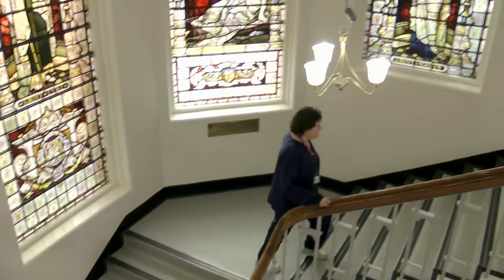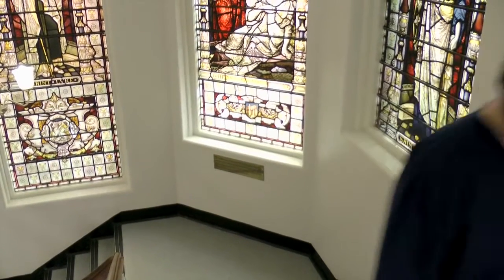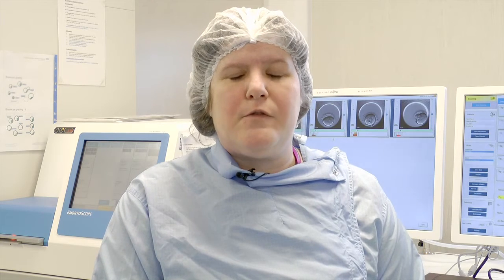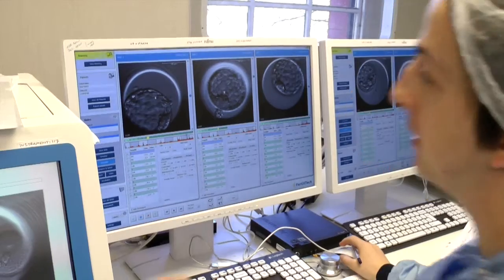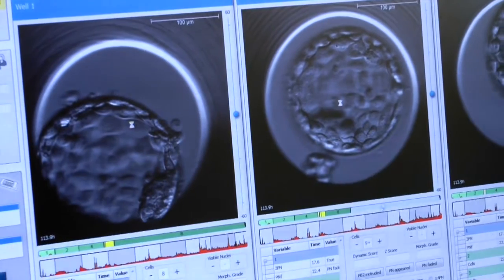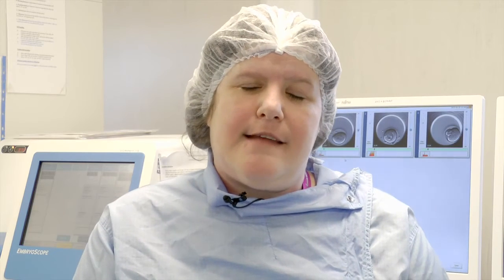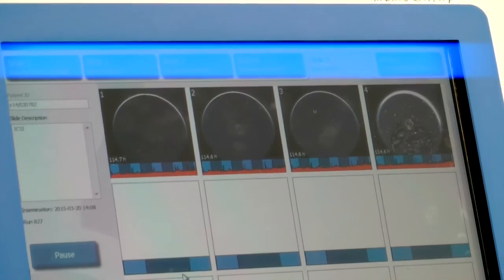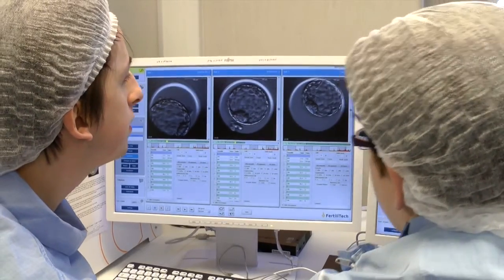We owe it to our patients to use time-lapse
Helen Hunter, principal embryologist at the Department of Reproductive Medicine at Saint Mary's Hospital, Manchester, has seen improved IVF outcomes since they introduced the EmbryoScope® time-lapse system in 2013. She feels that they owe it to their patients to use time-lapse, to give them the best possible result.